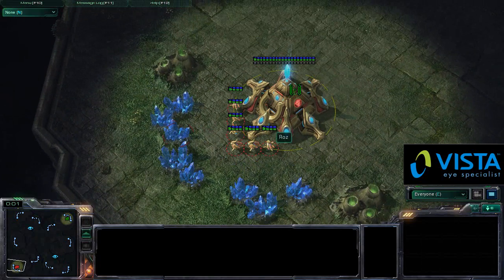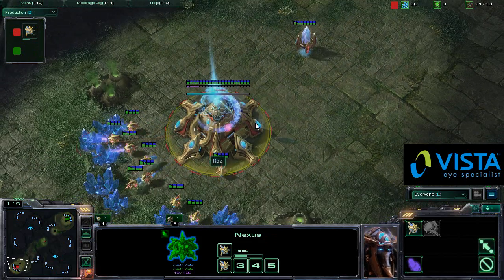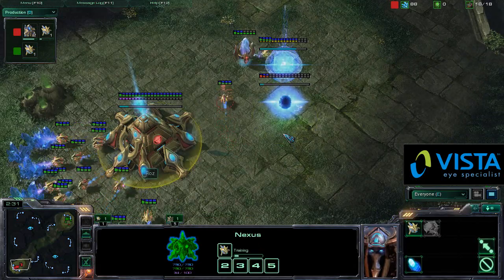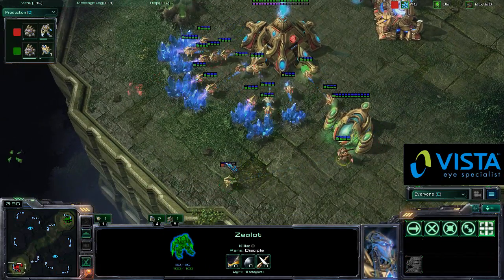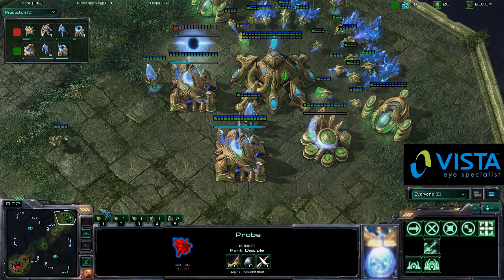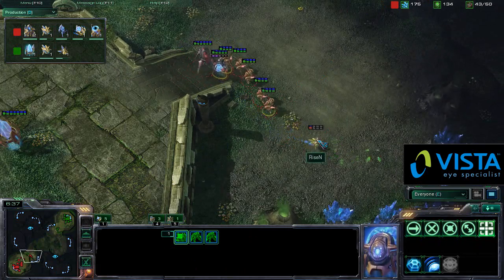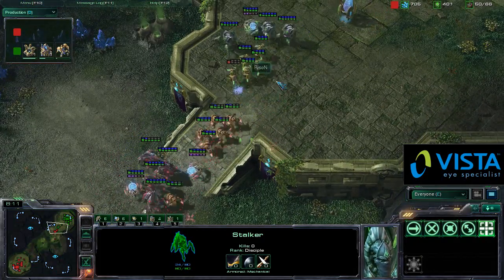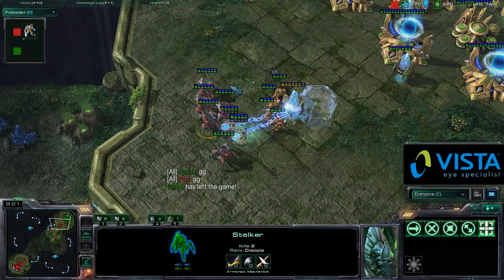StarCraft 2 - VL12 Vista Lasik Quarter Finals Game 3 - RiseN (P) vs Roz (P) on Steppes of War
Protoss Mirror Match
Game 3 in best of 5